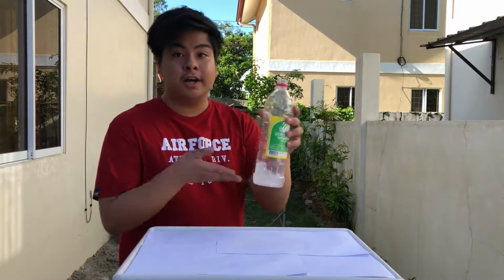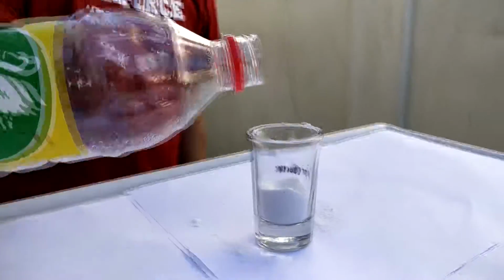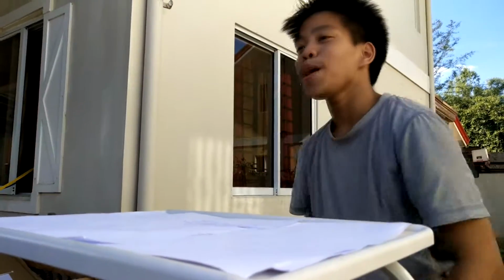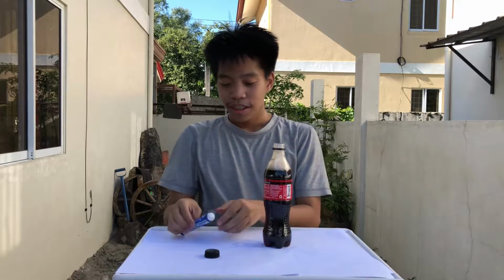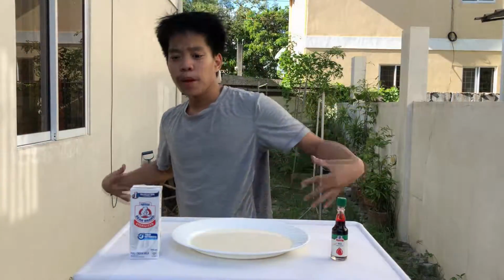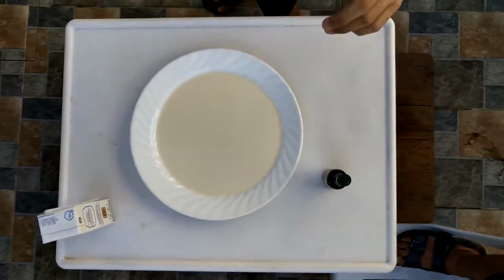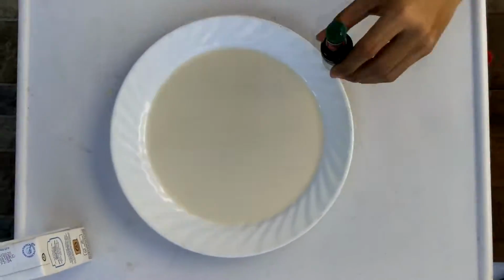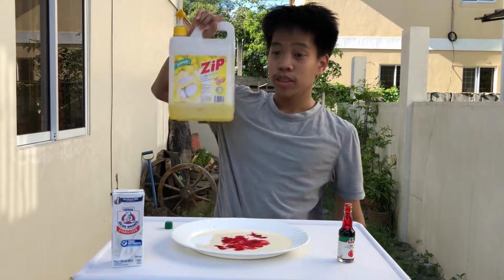CHEM EXPERIMENT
12 - Faraday